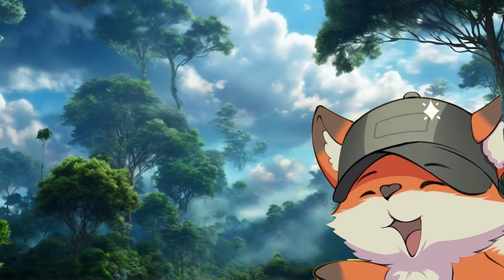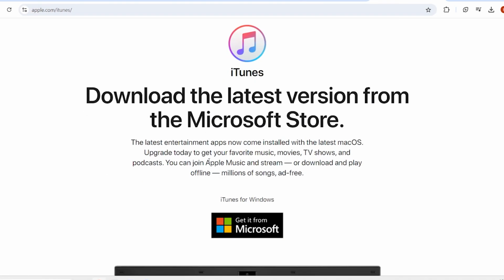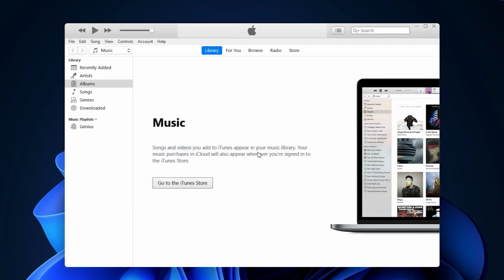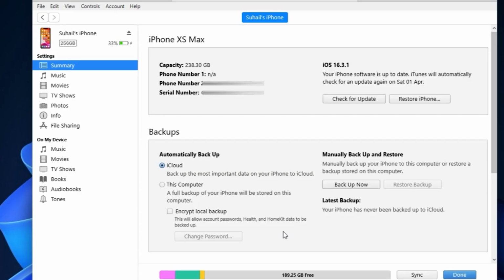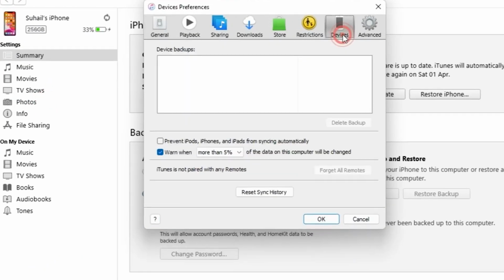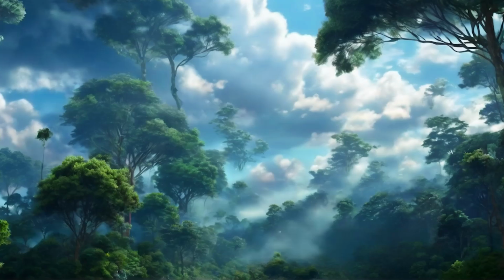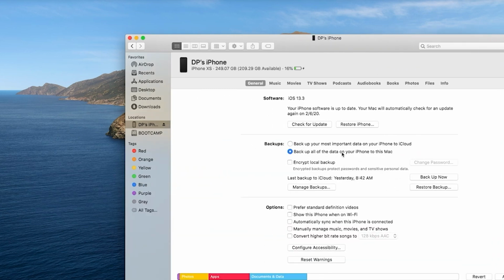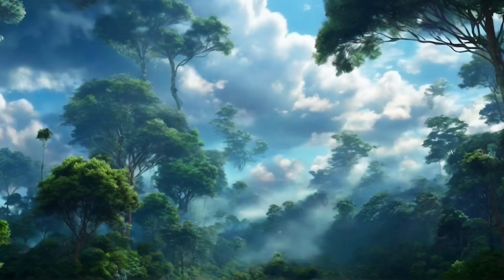How To Backup iPhone To Computer And Restore To New Phone | GG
📱💾 "How To Backup iPhone To Computer And Restore To New Phone" – Keep Your Data Safe and Secure! 🌟

In this video, I’ll show you the step-by-step process to backup your iPhone to your computer and then restore it to a new phone.

We’ll cover the backup and restore process for both Mac and PC, ensuring you have all the information you need, no matter your setup.